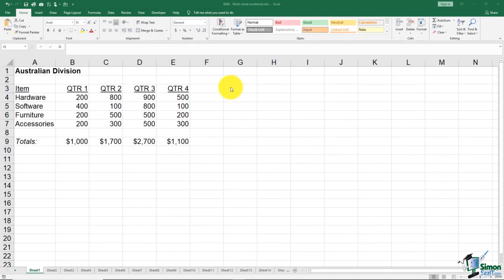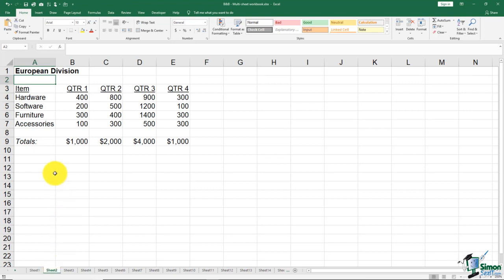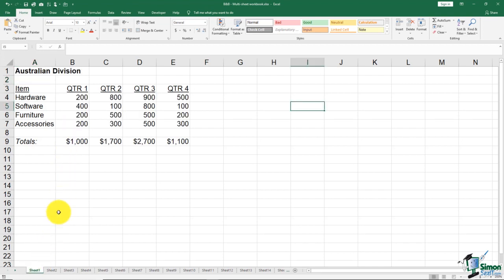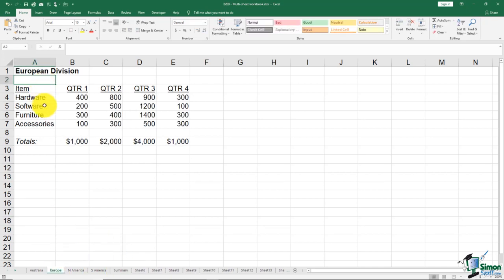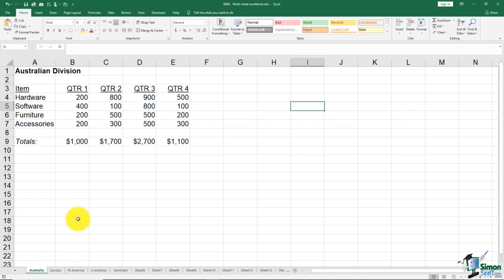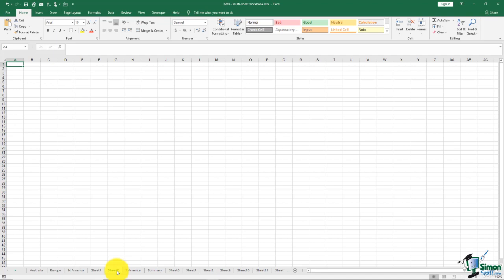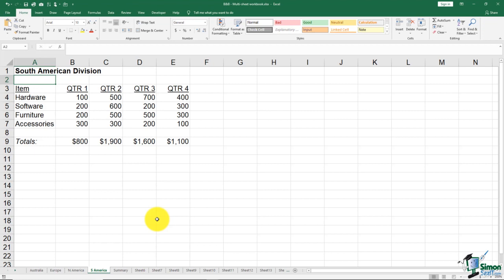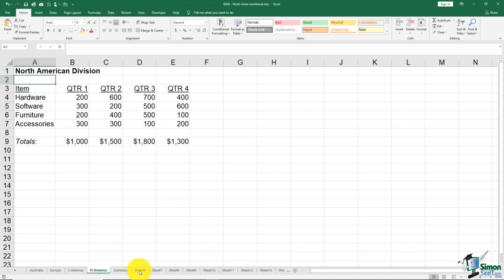Excel Tutorial: How to Add, Delete, and Rename Sheets for Better Organization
In this Excel tutorial, you will learn how to add, delete, and rename sheets for better organization of your spreadsheets. Whether you are working on a simple or complex project, managing multiple sheets is crucial for keeping your data organized and easy to navigate. This video will show you step-by-step how to add, delete, and rename sheets in Excel, as well as provide tips on how to efficiently manage your sheets for increased productivity.